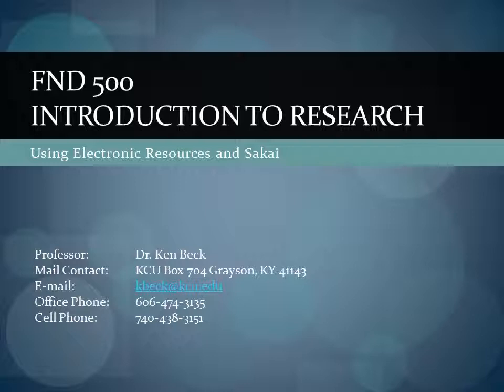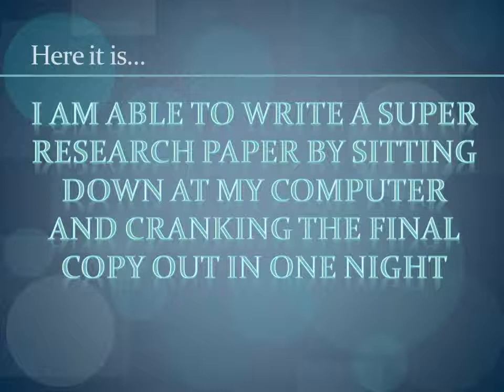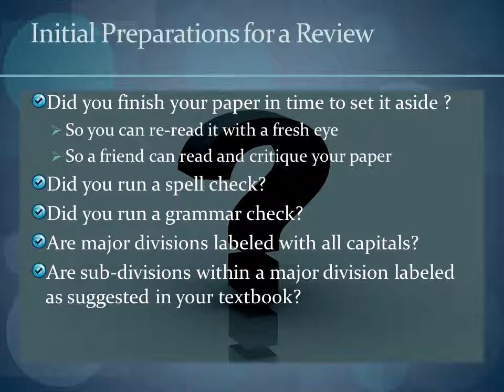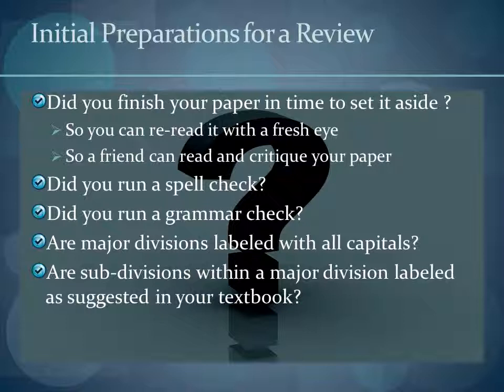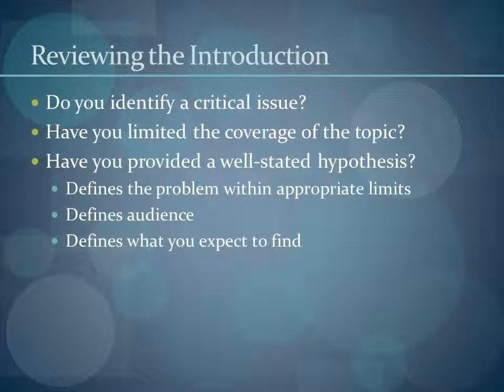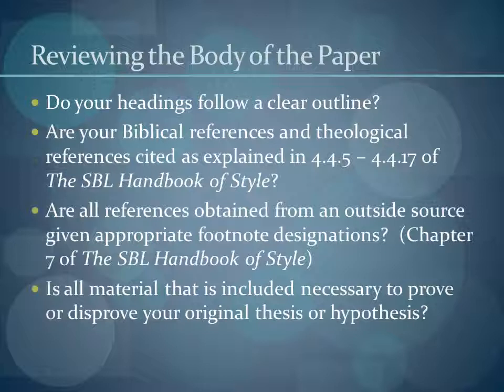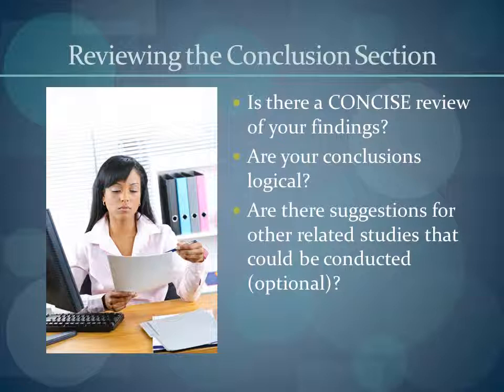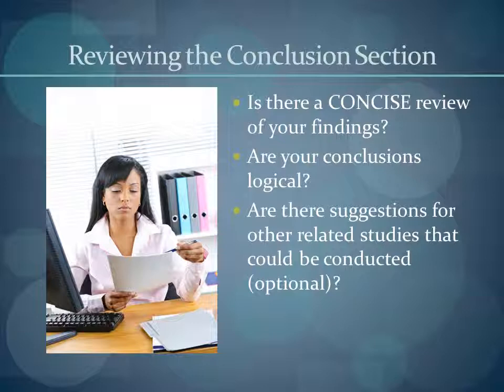FND+500+Lesson+13+Self Checking+Your+Research+Paper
This lesson is intended to be used to complete requirements for the Kentucky Christian University's Master of Ministry program, Course FND 500.  The lecturer is Dr. Ken Beck.